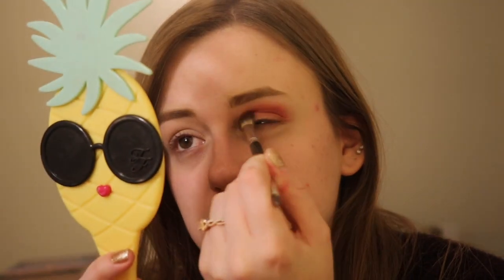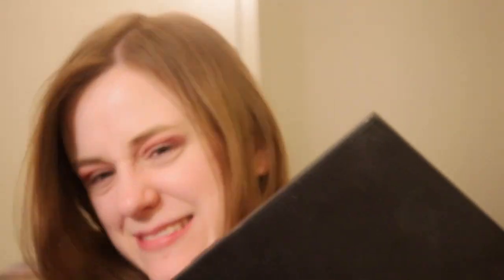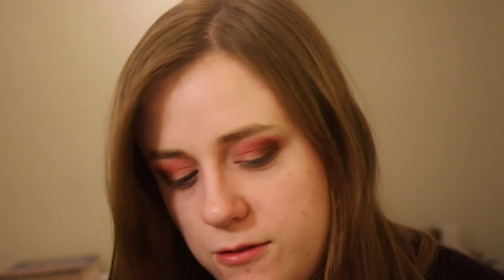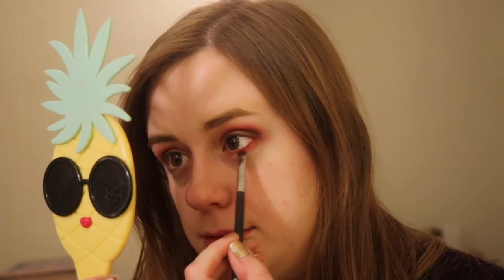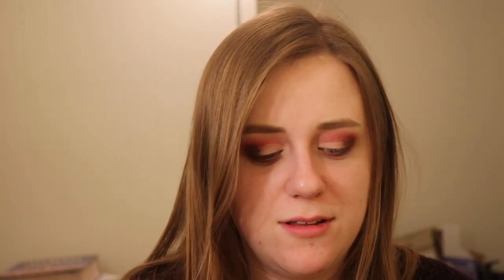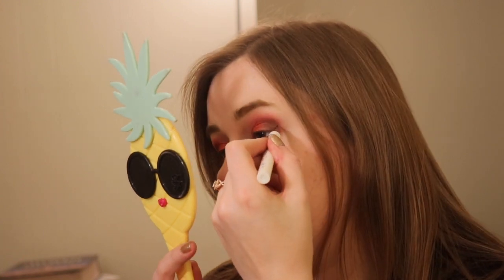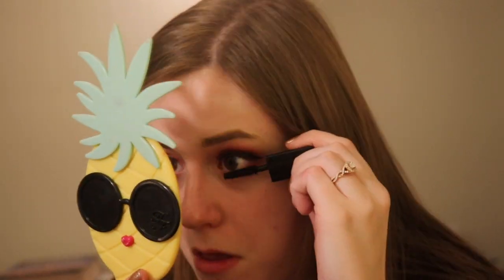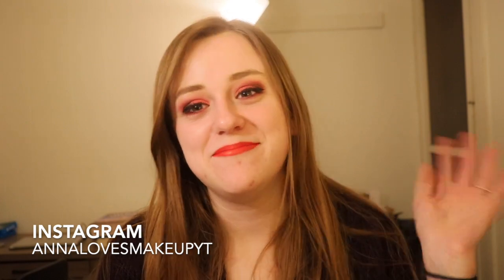MORPHE 35M TUTORIAL SERIES | LOOK #4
MAKEUP WORN:
EYES:
Morphe 35M Boss Mood Eyeshadow Palette
Hank and Henry Longwear Liquid Eyeliner \\ Blickity Black

LIPS:
Lip Smackers Lip Balm \\ Mango
Dose of Colors Liquid Lipstick \\ Bittersweet